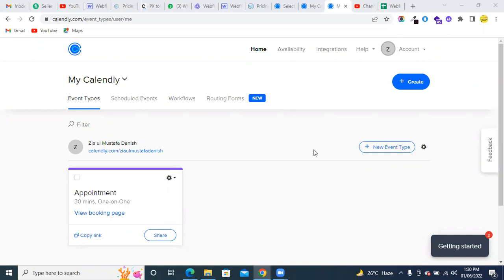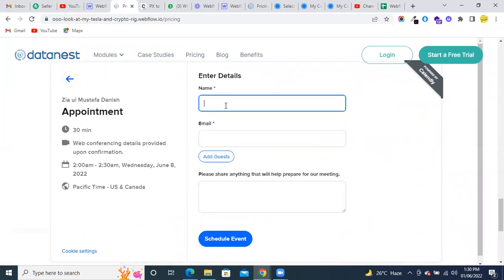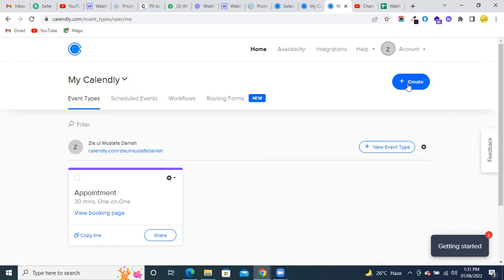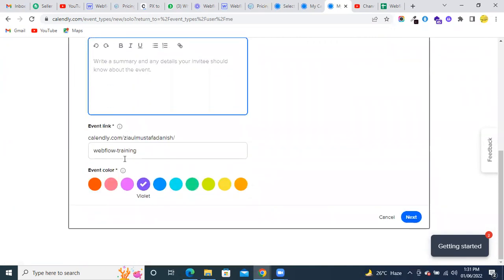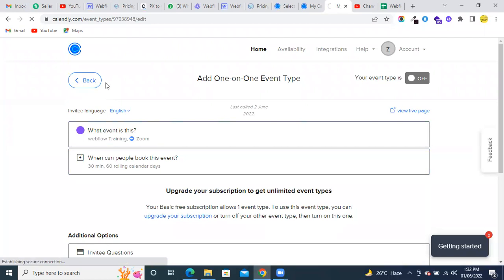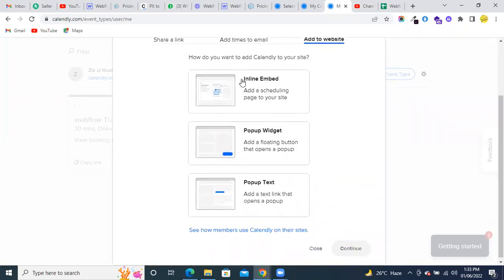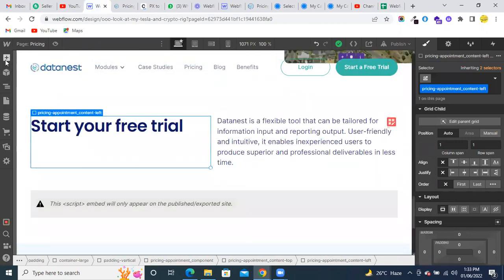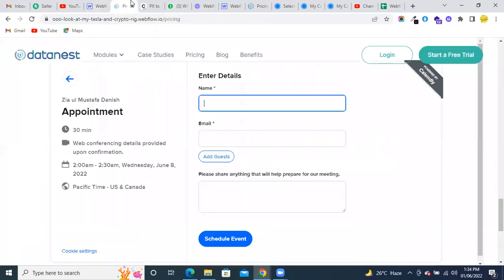How to embed Calendly booking system in webflow websites